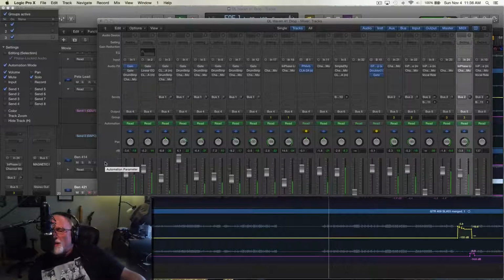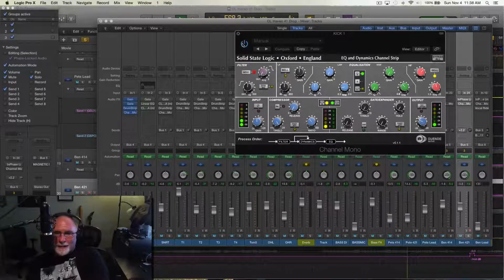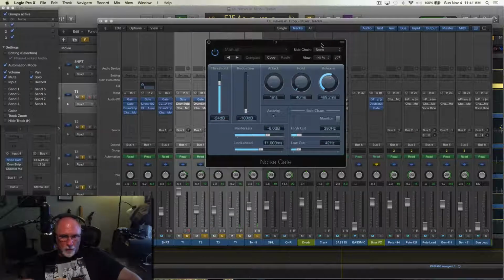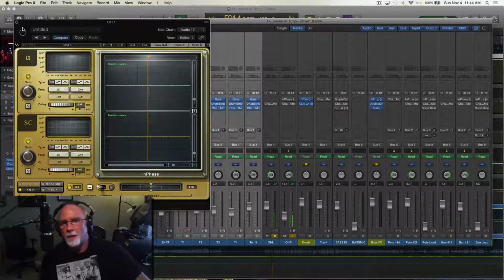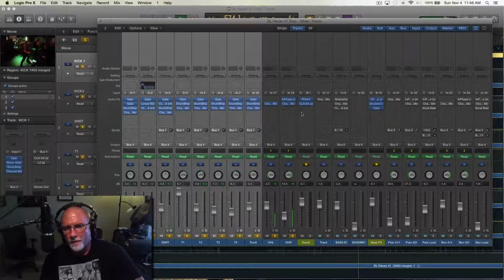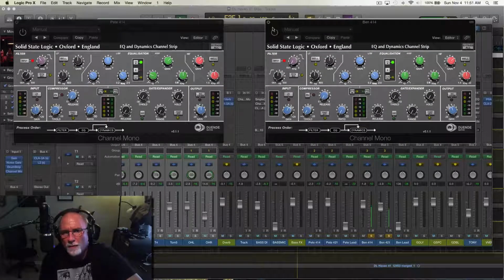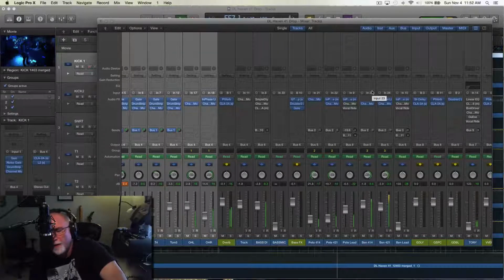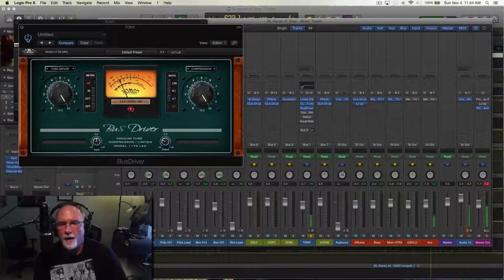Mixing Doom Metal Part 2-Building the Mix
In this part, I will give a basic overview of what I did to make the mix sound the way it did...and why!!! Parts 1 and 3 are found within this playlist in case you want to jump directly to them.